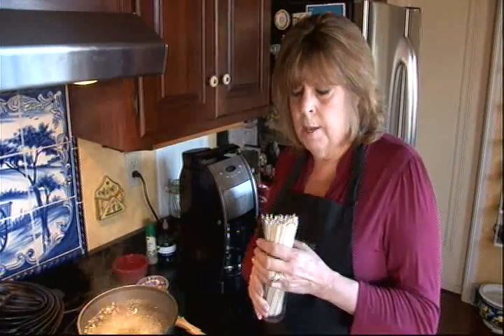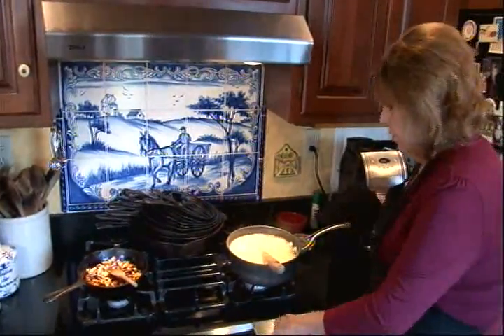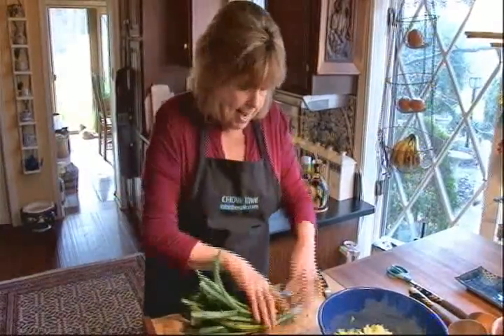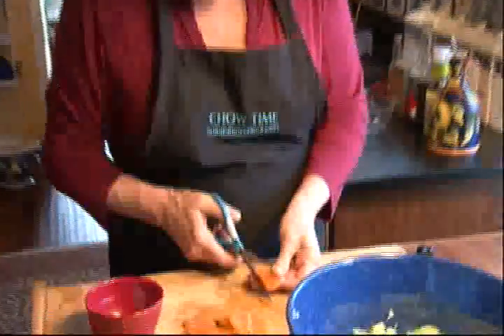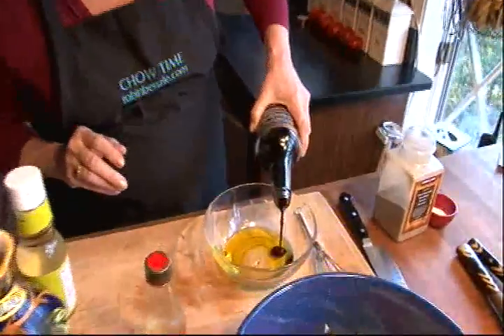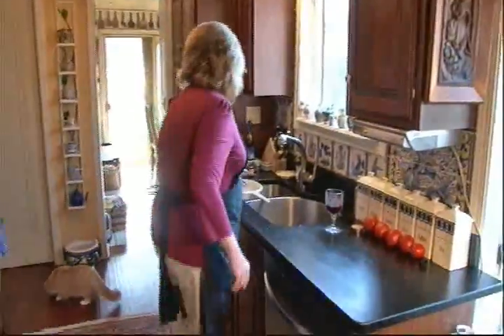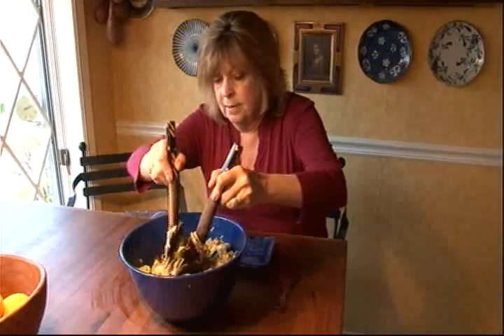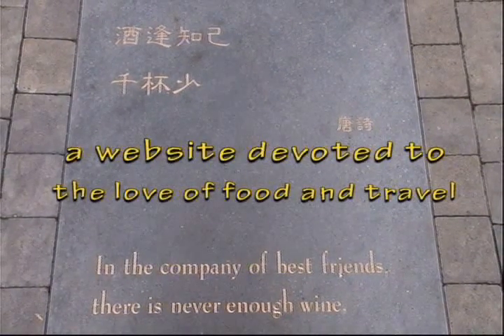Live from Chinatown, San Francisco - Chinese Chop Chop Salad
Finely chopped lettuce, cabbage, apricots and scallions with toasted almonds in a Chinese dressing.